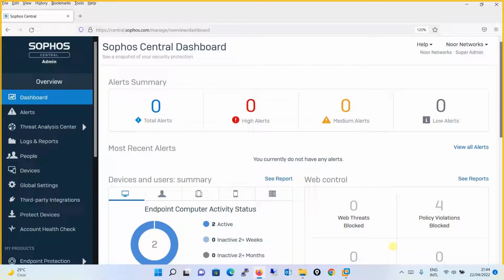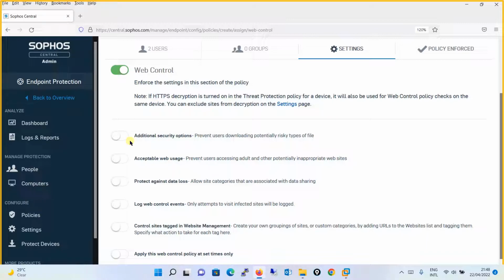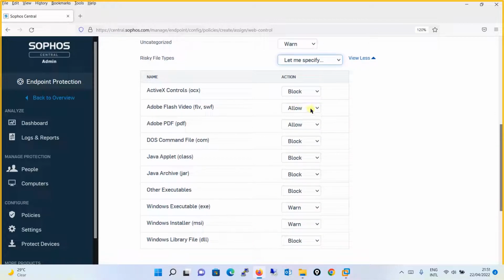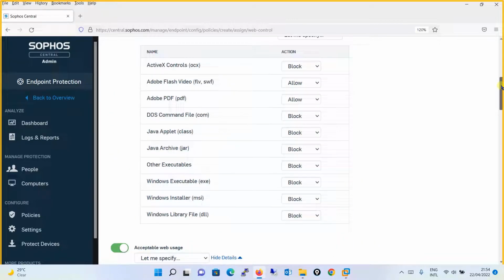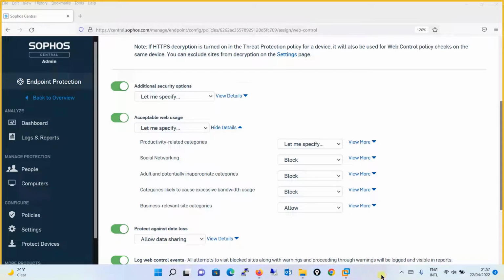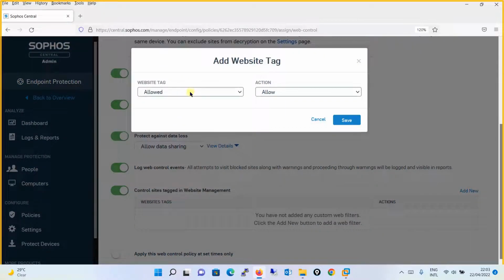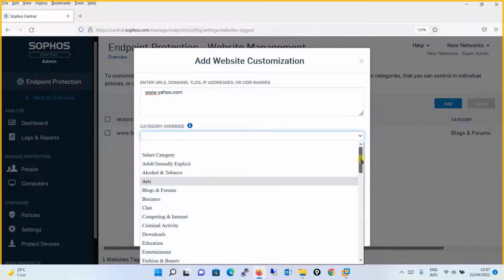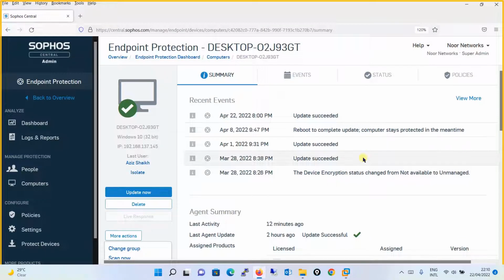12. Web Control Policy || Sophos Central Endpoint Security and Intercept X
In this tutorial we will be configuring Web Control Policy in Sophos Central. Sophos Web or UTM appliances can perform filtering for URLs and file types at the network gateway. Sophos Enterprise Console allows you to extend some of this same capability to endpoints via Sophos Endpoint Security and Control, filtering essential site categories on user machines.
When using Inappropriate Website Control, you can either edit an existing web control policy, or create a new policy.  You can set the various site categories to “Block,” “Warn,” or “Allow.”